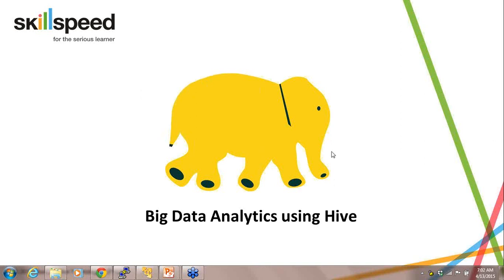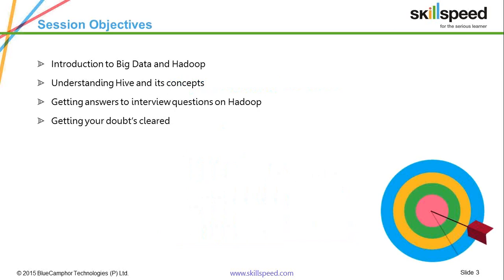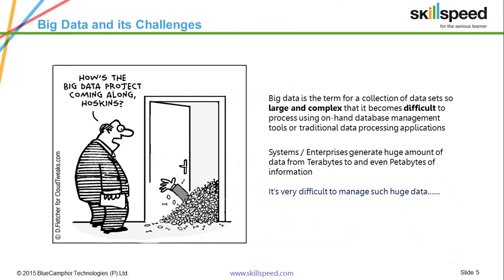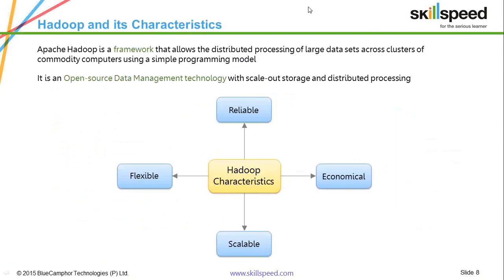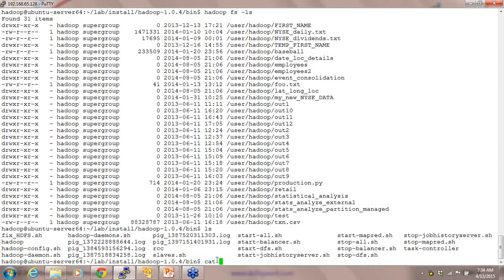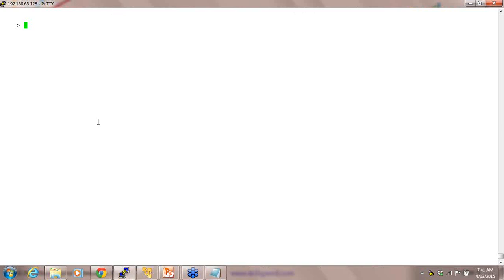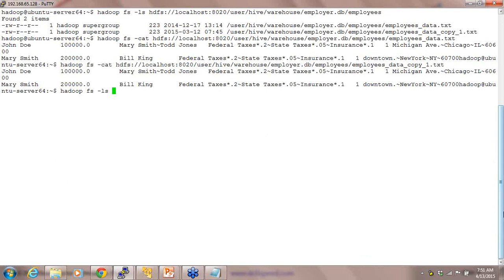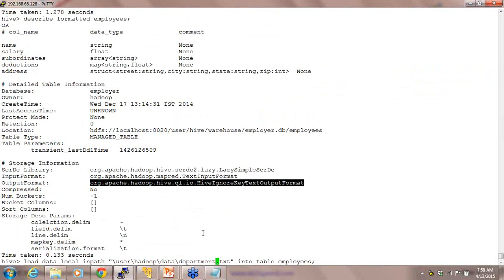Hadoop Hive Tutorial | Hive Basics | Big Data Analytics via Apache Hive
This Hadoop Hive Tutorial will unravel the complete Hive Architecture, Hive Commands, Hive Fundamentals & HiveQL. Not only this, even a live example of deriving BIG Data insights via Hive is showcased in this presentation. At the end, you'll have a strong knowledge regarding Hadoop Hive Basics.

Session Agenda:

✓ Introduction to BIG Data & Hadoop
✓ What is Hive? Difference between Hive and Pig?
✓ Hive Architecture & Hive Components
✓ Practical Usage of Hive
✓ Q&A Session

What is Hive? - Introduction to Hive

Apache Hive is a data warehousing infrastructure built over Hadoop which is targeted towards SQL programmers. Hive permits SQL programmers to directly enter the Hadoop ecosystem without any pre-requisites in Java or other programming languages. HiveQL is similar to SQL, it is utilized to process Hadoop & MapReduce operations by managing & querying data. It supports large data-set analysis and is compatible with Apache Spark, HBase, Apache Scala, Hadoop Yarn, HDFS & MapReduce. Hive also allows programmers to plug-in custom mappers & reducers.

What are Hive Components?

Hive has the following 5 Components:
1. Driver
2. Compiler
3. Shell
4. Metastore
5. Execution Engine

Hive was initially developed & championed by Facebook.

Applications of Hive

1. Data Mining
2. Document Indexing
3. Business Intelligence
4. Predictive Modelling
5. Hypothesis Testing

Skillspeed is a live e-learning company focusing on high-technology courses. We provide live instructor-led training in BIG Data & Hadoop featuring 24/7 Lifetime Support, 100% Placement Assistance & Real-time Projects.